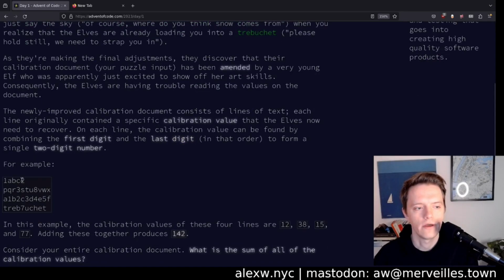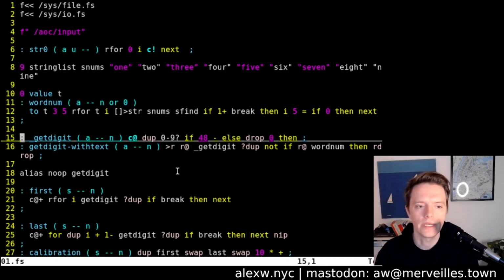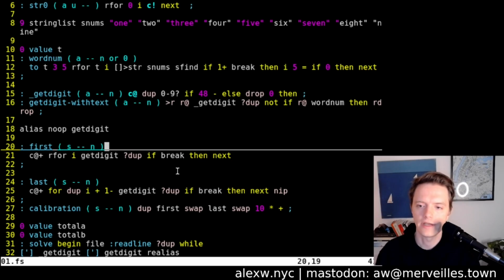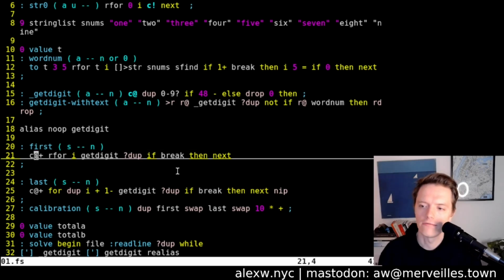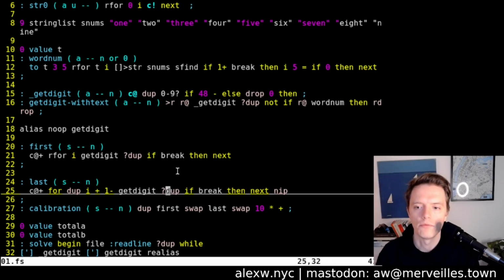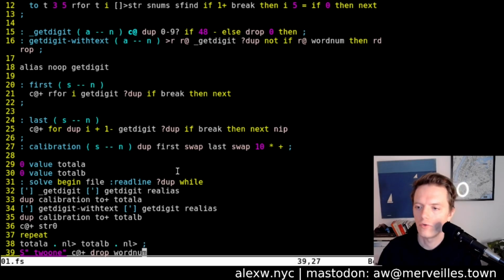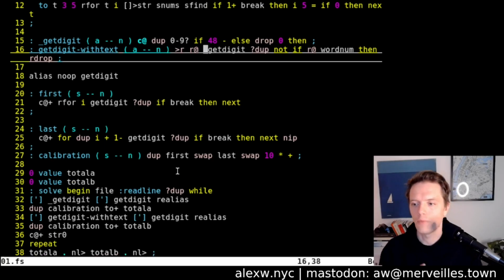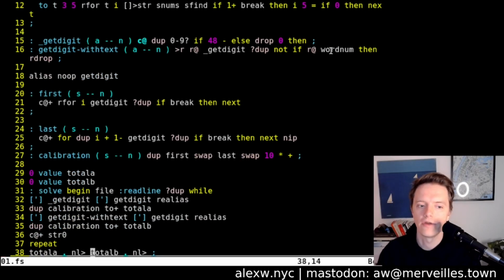Advent of Code 2023 Day 1 in Forth (Dusk OS)